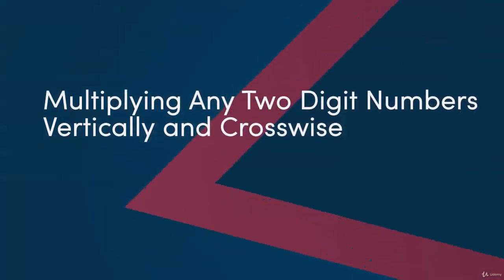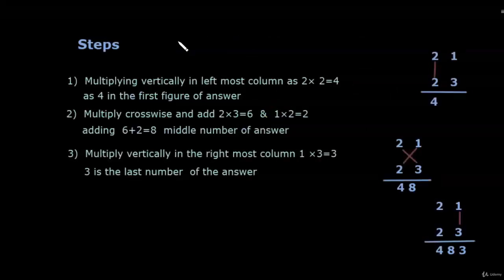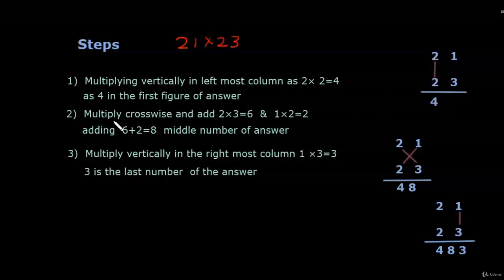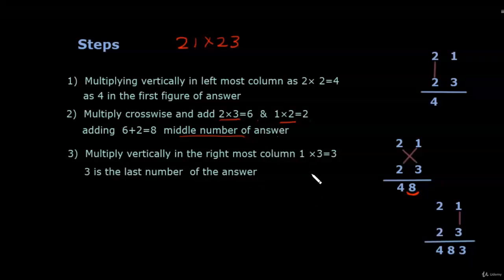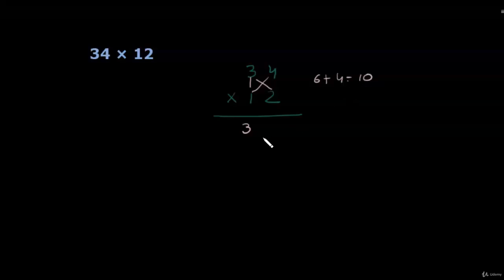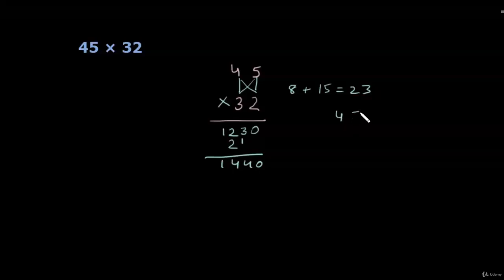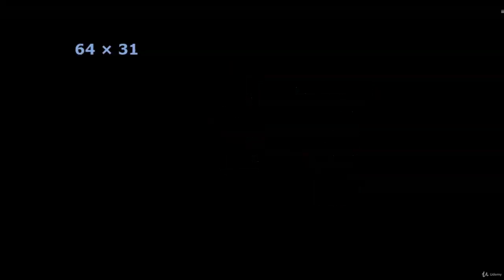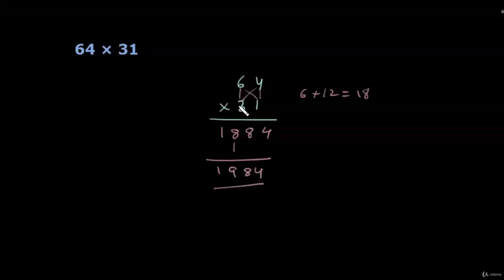1. Multiplying any two digit numbers using Vertically and Crosswise